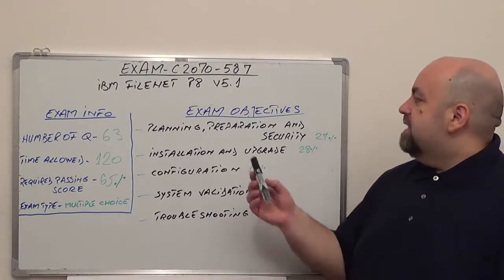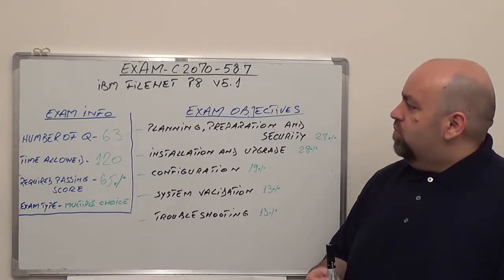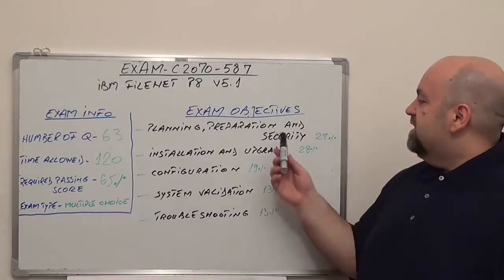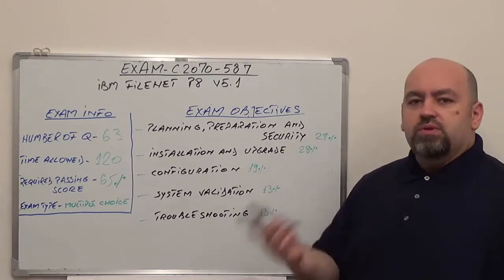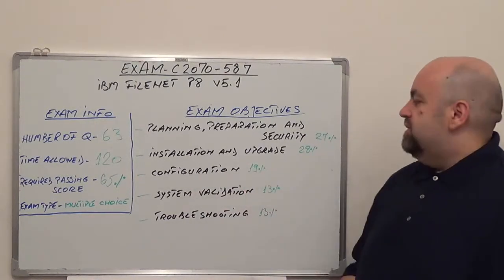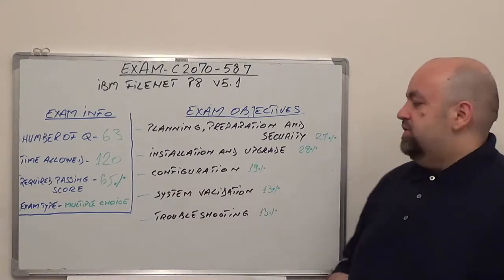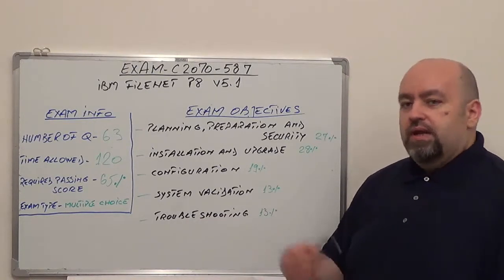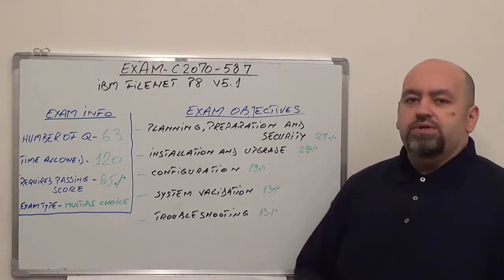C2070-587: IBM Exam FileNet P8 Test V5.1 Questions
Exam Section 1: Planning, Test Preparation and Security Questions (Test Coverage 27%)
Exam Section 2: Installation and Upgrade Questions (Test Coverage 28%)
Exam Section 3: Configuration Questions (Test Coverage 19%)
Exam Section 4: System Test Validation Questions (Test Coverage 13%)
Exam Section 5: Troubleshooting Questions (Test Coverage 13%)

(Exam Time):  120 minutes
(Number of Test Questions): 63
(C2070-587 Passing Score): 65%

You will be tested for:

The C2070-587 test contains five sections totaling 63 multiple-choice questions.

Section 1 - Planning, Preparation and Security (27%)

• Identify the questions and requirements for high availability, architecture and supported environments
• Demonstrate knowledge of defining appropriate operating test system accounts and privileges
• Demonstrate knowledge of defining LDAP user/group roles for use in C2070-587 IBM FileNet P8
• Show knowledge of operating system and network configuration pre-requisites for C2070-587 IBM FileNet P8
• Demonstrate knowledge of creating test databases
• Demonstrate knowledge of file systems exam requirements
• Demonstrate knowledge of supported fixed content devices
• Demonstrate knowledge of application server configuration exam requirements
• Identify the questions and baseline performance tuning parameters

Section 2 - Installation and Upgrade (28%)

• Demonstrate knowledge of installation pre-requisites
• Demonstrate knowledge and understanding of the Composite Platform Installation Toolkit (CPIT)
• Demonstrate an understanding of installing a distributed exam system:

1. Demonstrate knowledge of installation using GUI and Silent modes
2. Identify the sequence of P8 component installation
3. Identify specific high availability installation exam methods and questions
4. Demonstrate an understanding of P8 Engine client files

• Demonstrate knowledge of the Configuration Manager tool
• Identify and demonstrate the differences in upgrades test processes and procedures between IBM FileNet P8 V3.5.2 and V4.x to C2070-587 IBM FileNet P8 V5.1

Section 3 - Configuration (19%)

• Identify the proper procedures for creating and configuring object stores, database storage areas, file stores, questions and fixed content devices
• Demonstrate knowledge of the configuration and startup tasks
• Identify knowledge of site preferences and the use of configuration test tools
• Explain the Legacy Content Search Engine to Content Search Services (CSS) migration
• Demonstrate knowledge of Content Federation Services (CFS)
• Demonstrate knowledge of Secure Socket Layer (SSL) configuration

Section 4 - System Validation (13%)

• Demonstrate ability to test IBM FileNet P8 engine health
• Demonstrate the ability to validate basic C2070-587 IBM FileNet P8 system interaction and functionality
• Explain High Availability (HA) testing methodology

Section 5 - Troubleshooting (13%)

• Demonstrate knowledge of using IBM FileNet P8 component trace logging
• Demonstrate knowledge of using log4j and test application server logging
• Demonstrate knowledge of evaluating and applying exam system fixpacks
• Demonstrate knowledge of operating system event logs